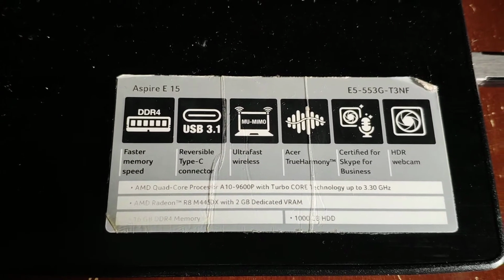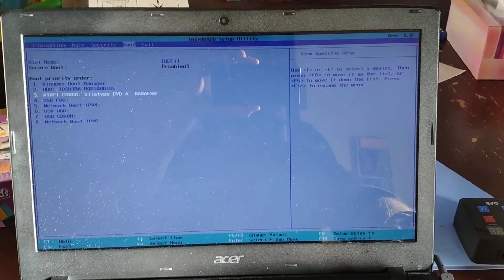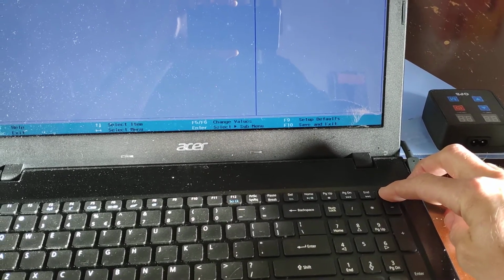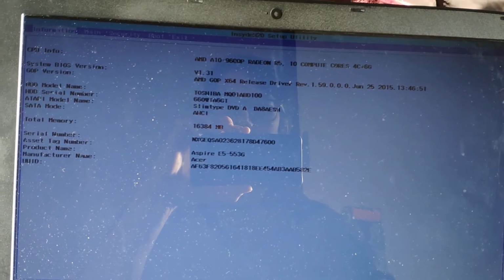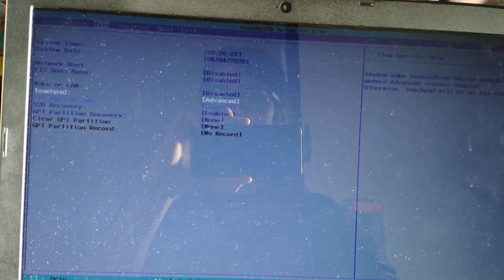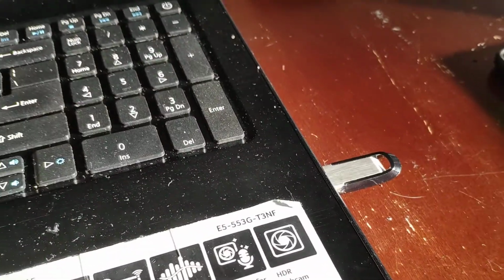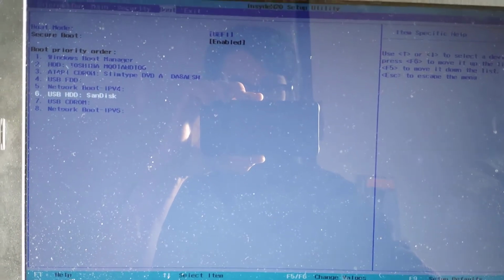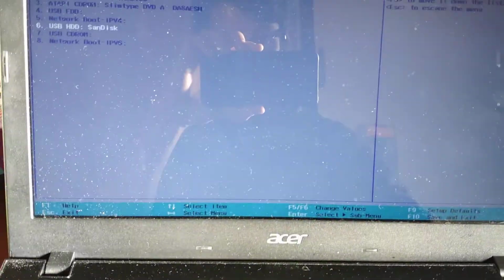How to acess the bios on a Acer Aspire E 15 Laptop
Turn the machine off
Hold down F2
Press & Rlease the power button and keep holding F2